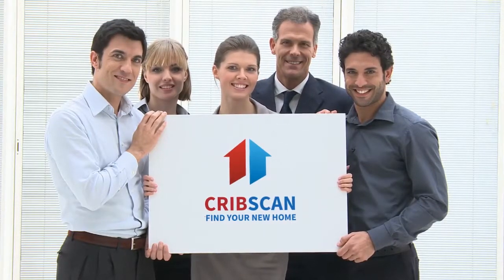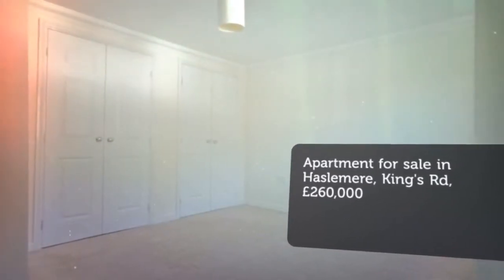Apartment for sale in Haslemere, King's Rd, £260,000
2

Haslemere, King's Rd, United Kingdom

REF50000